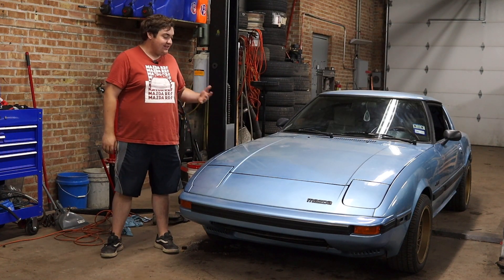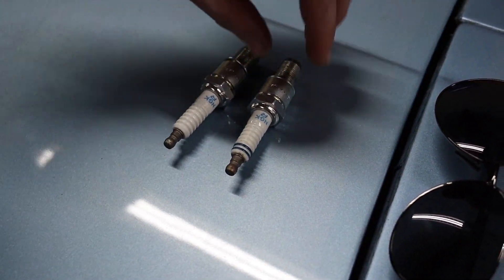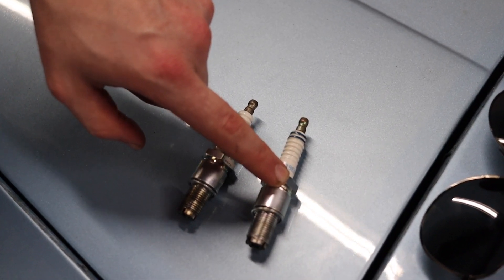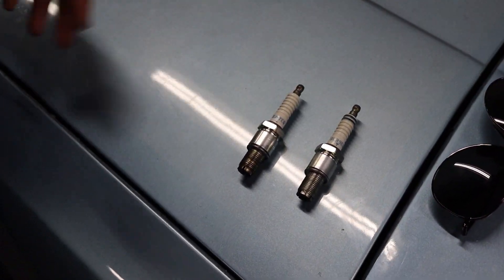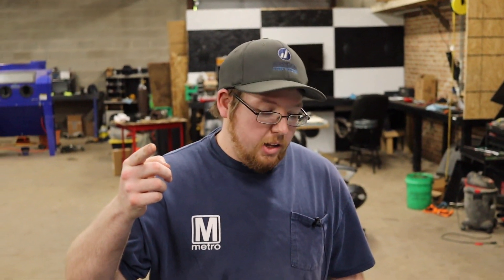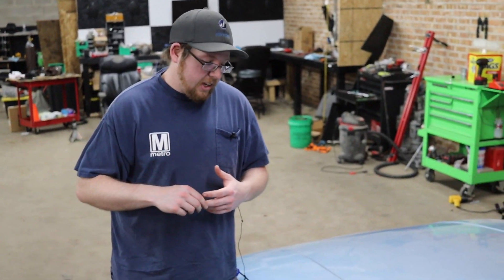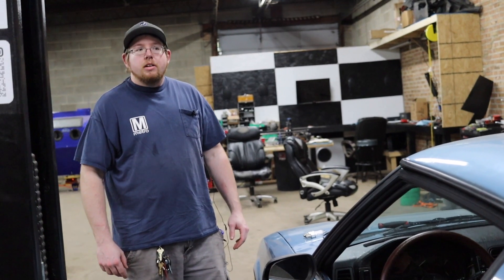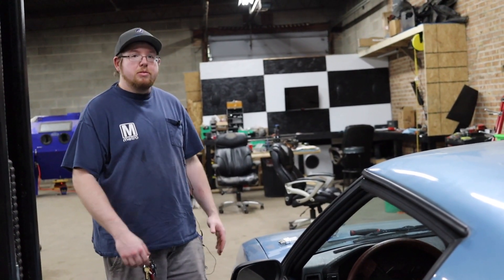Why Rotary Engines Need 2 DIFFERENT Kinds Of Spark Plugs (Leading Vs. Trailing Plugs)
Adam explains the difference between Leading and Trailing spark plugs for a Rotary Engine

Timecodes:
0:00 - Intro
0:25 - How to Identify Them
1:51 - Why Cooler Plugs Matter
2:54 - Race Plugs
3:16 - Using the Wrong Plugs
4:05 - Diagrams
4:34 - Outro